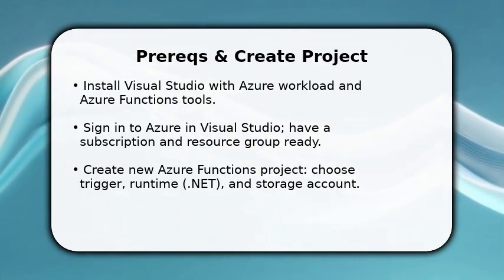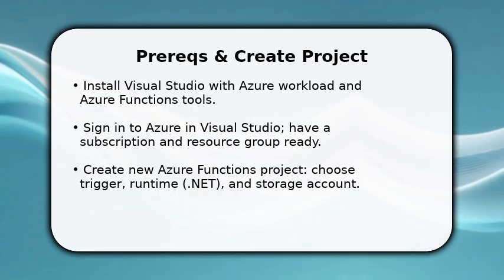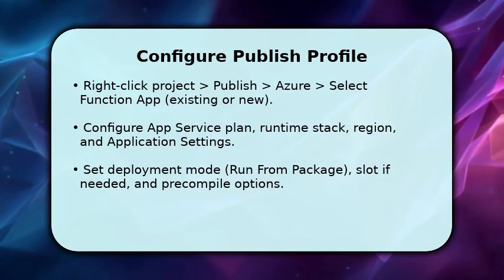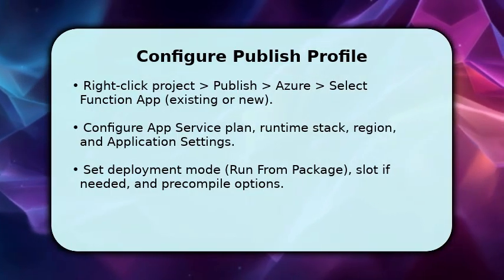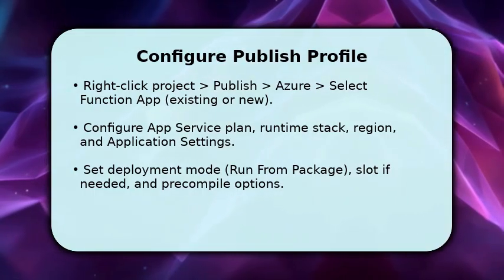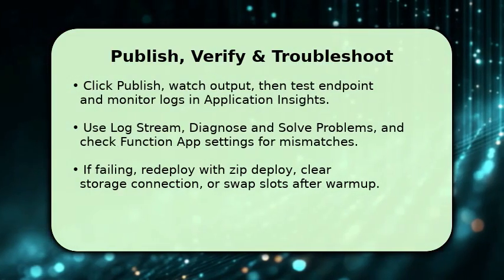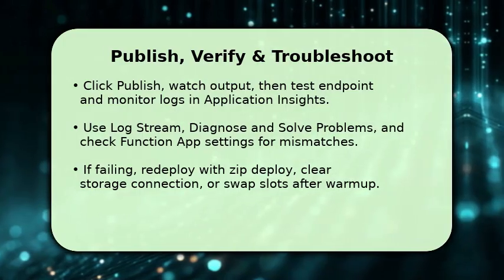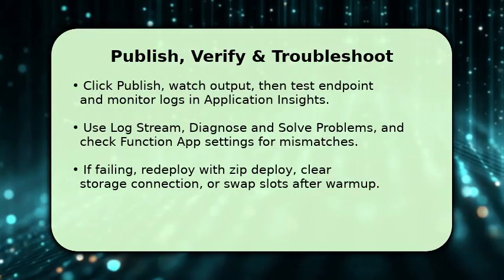How to Deploy Azure Function App from Visual Studio (full Guide)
How to Deploy Azure Function App from Visual Studio (full Guide) | 🔒 Surfshark VPN Deal — Stay private and secure. $1.99/mo + 3 Months Free ▸

Dive into the comprehensive guide on deploying Azure Function App using Visual Studio. This video tutorial covers step-bythy process, from setting up your development environment to pushing changes live in real time.

Azure Function Deployment, Visual Studio, Deploy Application, Step by Step Guide, Real Time Updates, Development Environment Setup, Function App Azure, Push Changes Live, Guide for Beginners and Experts